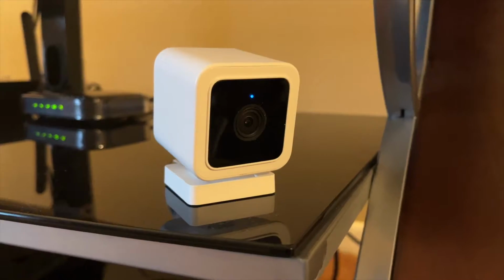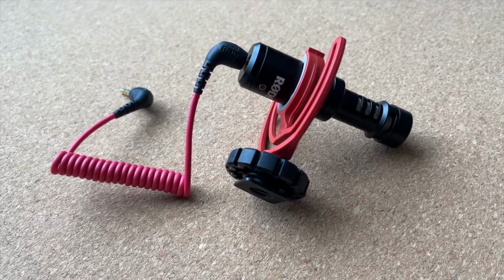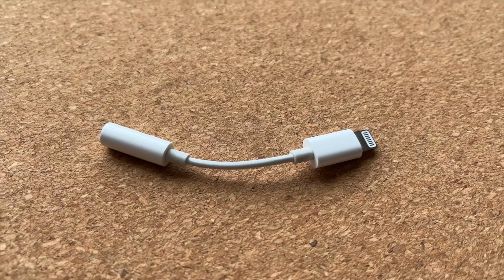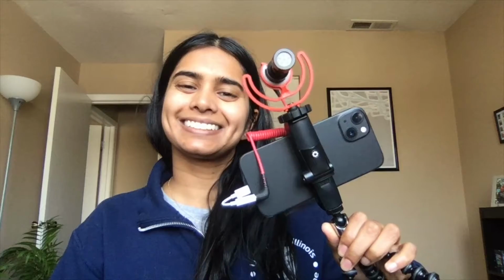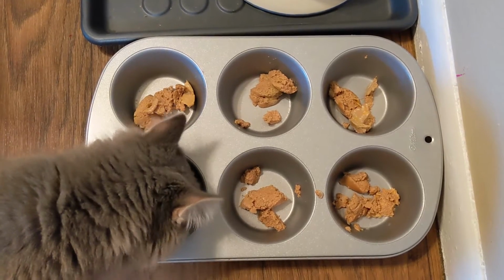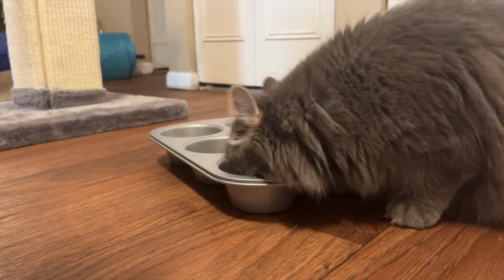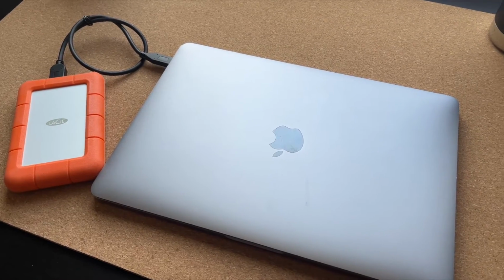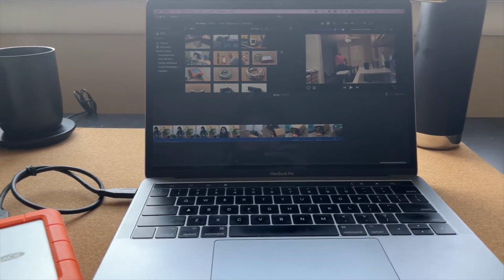How to Film Cat Videos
I'm Mar-Vell, a domestic medium hair cat. I'm two years old and I am difficult to work with on set.

$84.99 Lacie Rugged Mini 1TB

$35.98 Wyze v3